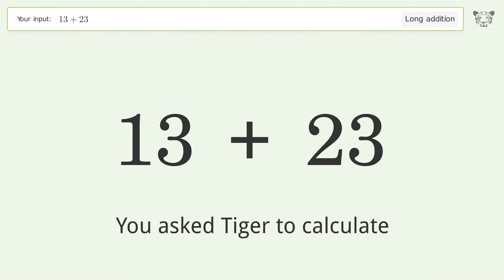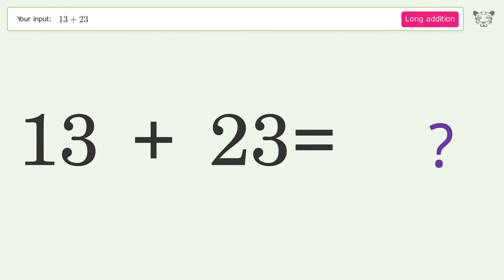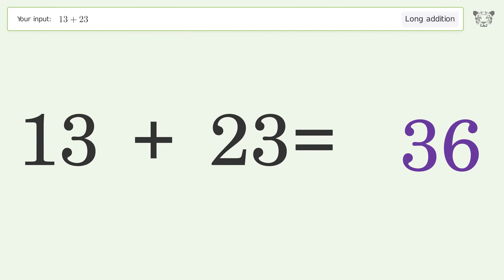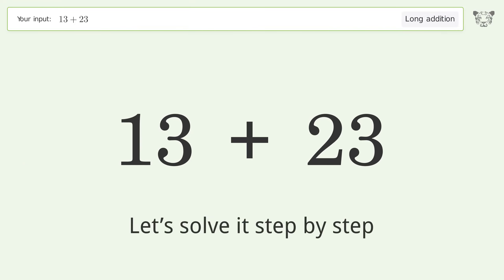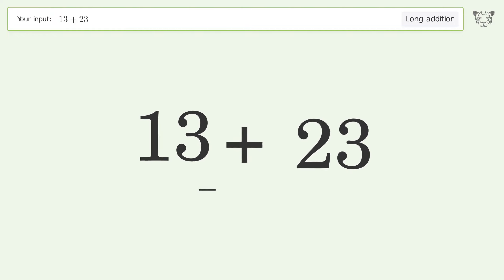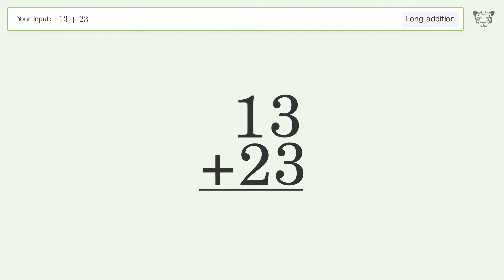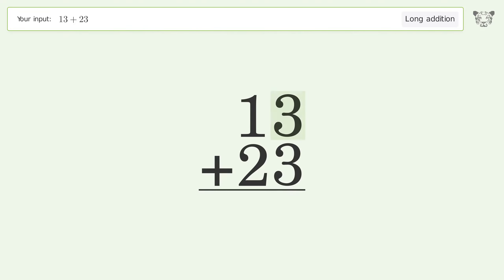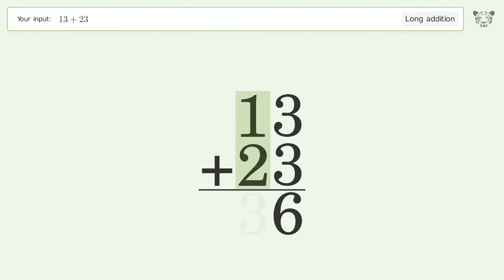Long addition: Solve 13+23 step-by-step solution